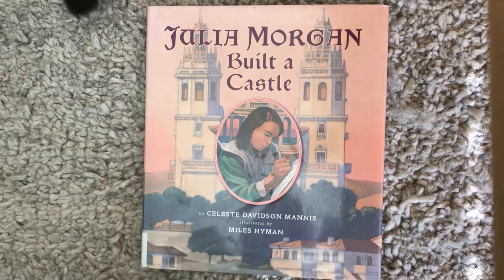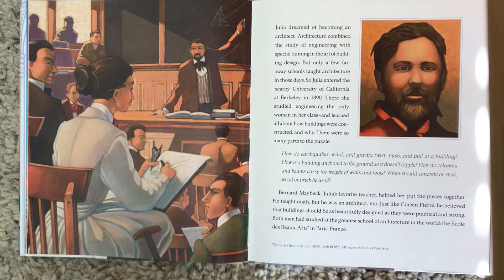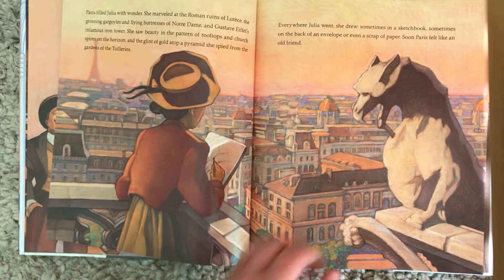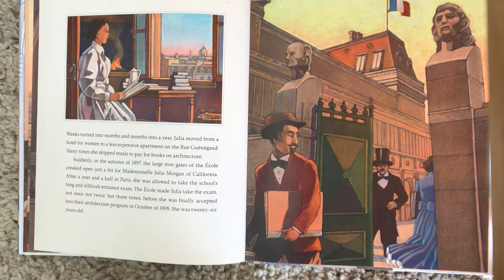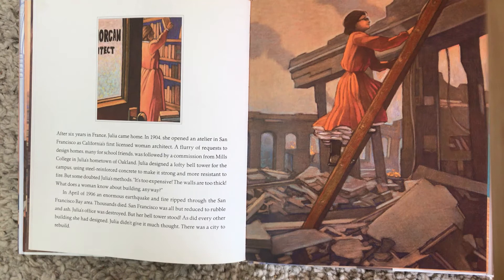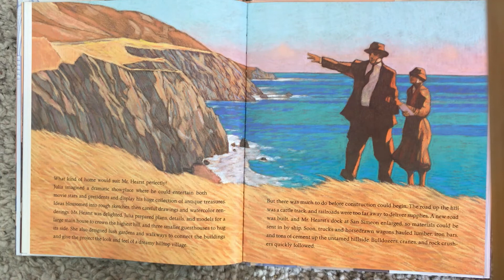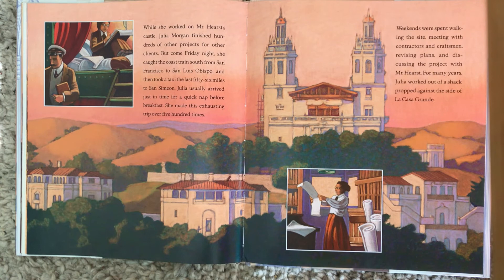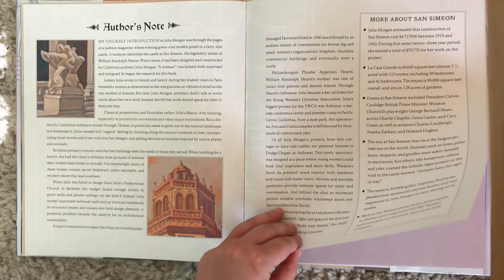Julia Morgan Built a Castle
AIA Austin Architecture:K-12
Architects Read Series
Julia Morgan Builds a Castle, Written by Celeste Mannis, Illustrations by Miles Hyman.
Read by architect Molly Hubbs, AIA.